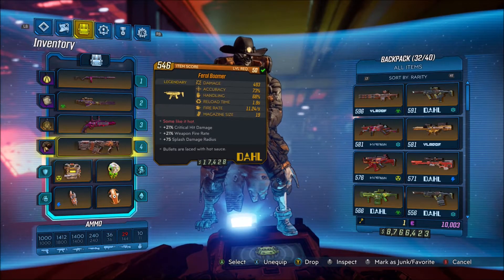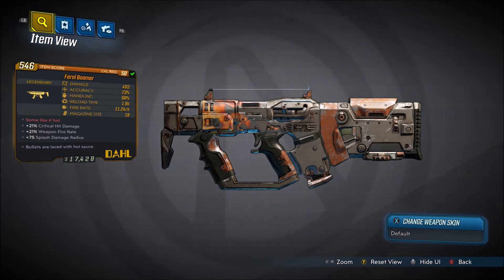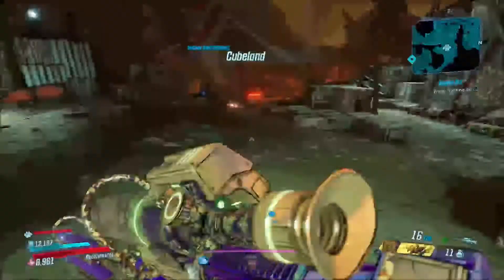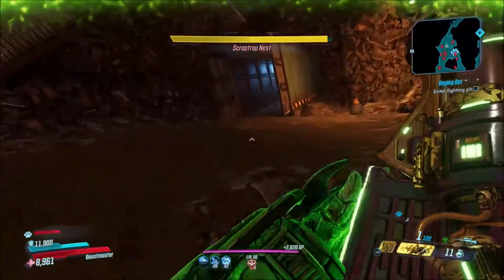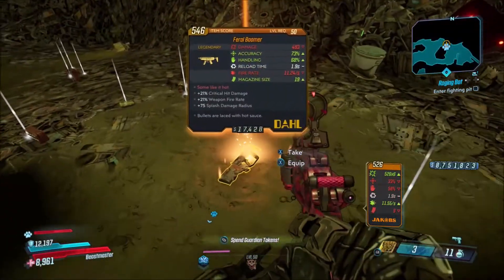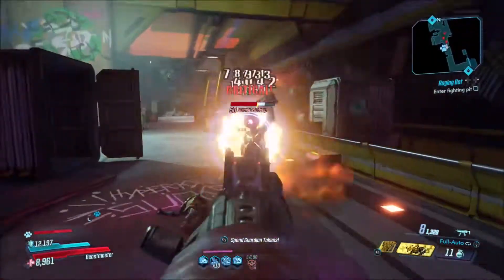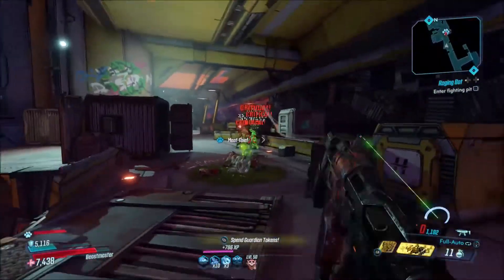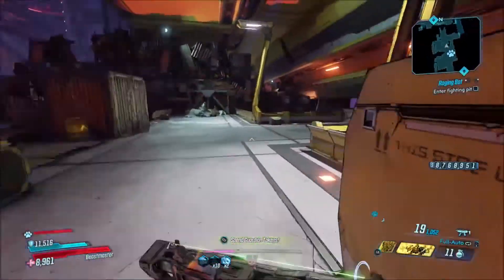Borderlands 3 "Boomer" Legendary Gear Guide!